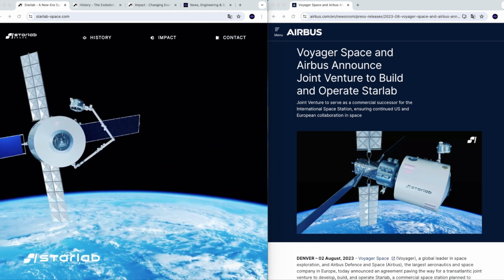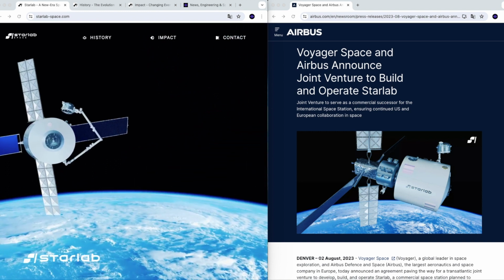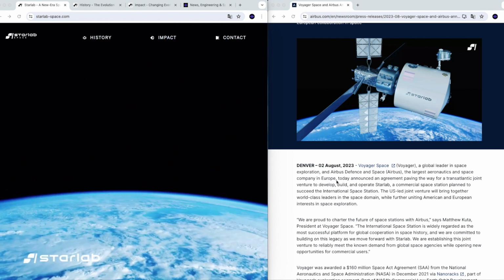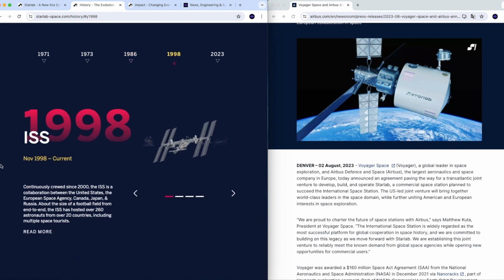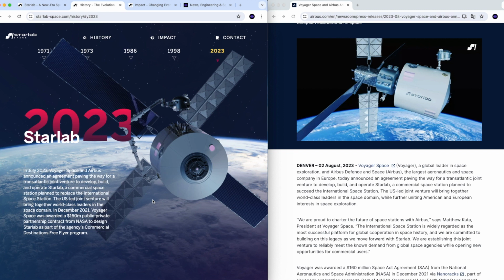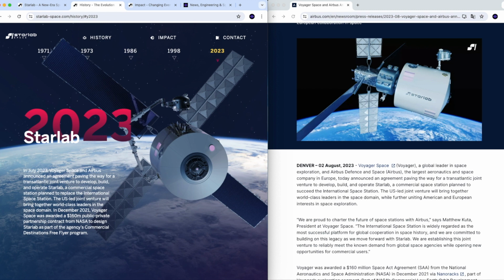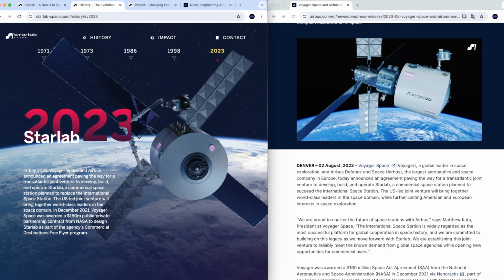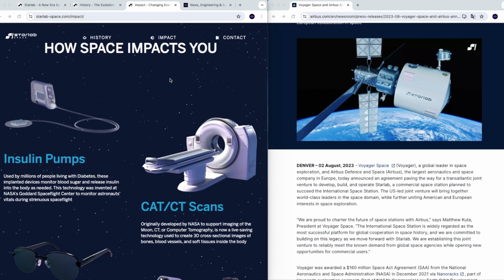WHY Starlab will be the NEW SPACE STATION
As we approach the end of the ISS era, Starlab represents a critical step forward in space exploration. With the fundamental contribution of Airbus Space, which joins the forces together with Voyager Space, the future of the Space Stations is here.

Its success will depend on the seamless integration of contributions from its diverse partners and the ability to navigate the competitive and technical challenges that lie ahead. With its innovative design and strong commercial and governmental backing, Starlab is poised to become a key player in the next chapter of humanity's journey beyond Earth.